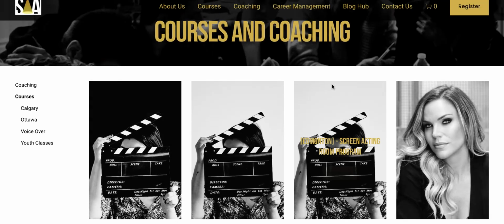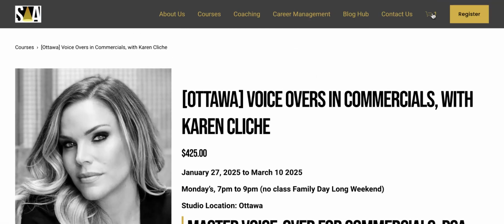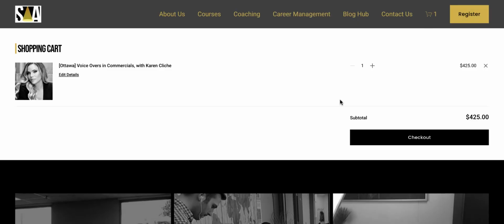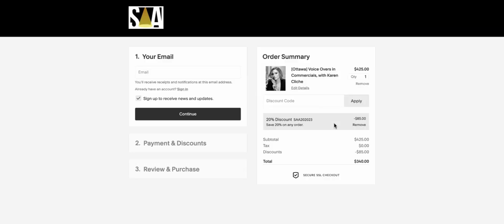SAA How to Enter a Coupon Code Tutorial